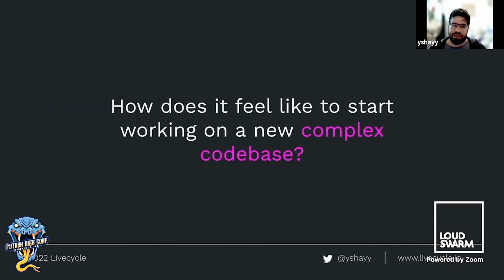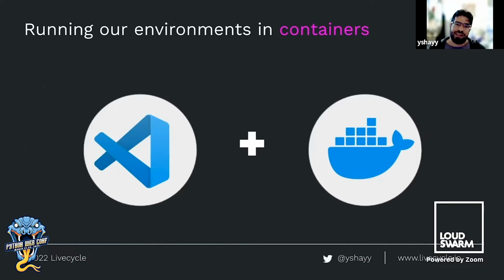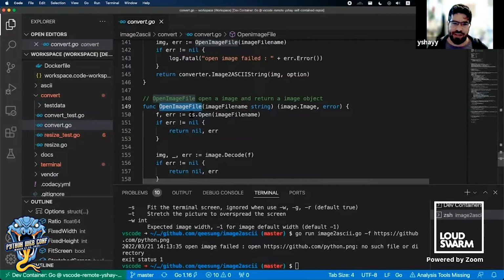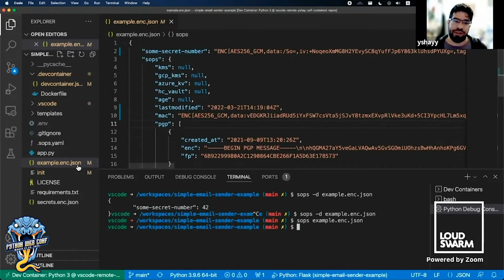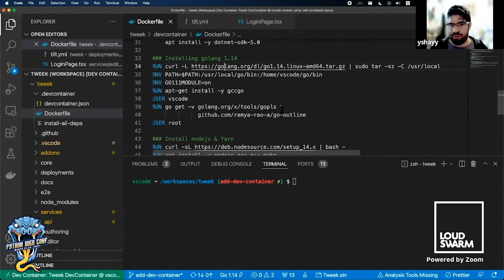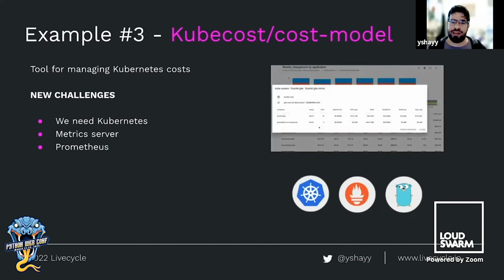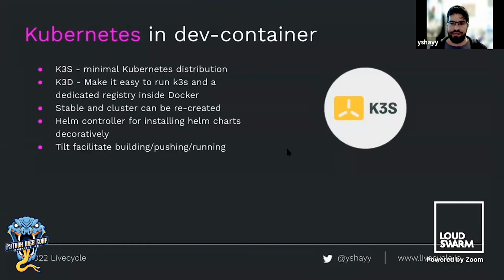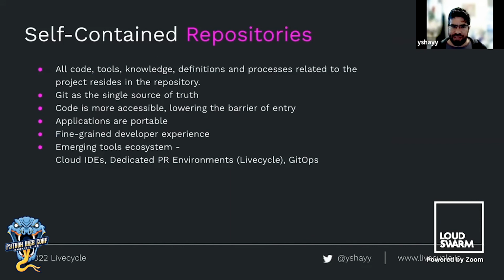Instant Self-Contained Development Environments for Everyone by Yshay Yaacobi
It has become increasingly difficult & time consuming to start working on a new codebase, especially in a polyglot microservice world. Using several patterns & developer containers we can create an amazing developer experience that will allow anyone to instantly deep-dive into coding on any machine.

This talk will introduce the concept of a self-contained repository - a repository that contains all relevant information for workstation/dependency configuration, build, debug, CI/CD, secrets (encrypted), docs and more that reside in the repository. We’ll explore the idea of a development container and how we can use free OSS technologies (like Git Docker & Docker Compose, Kubernetes, GPG, VSCode, Tilt…) to create a stable development environment that works out-of-the-box and provides all the power, speed and capabilities of modern development & cloud native tooling. Live code examples will be showcased as part of this talk.